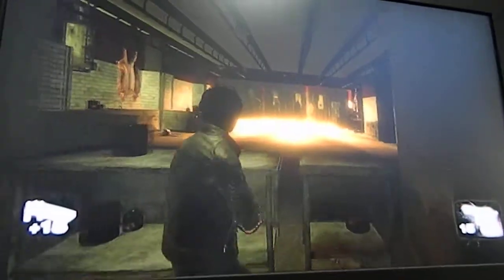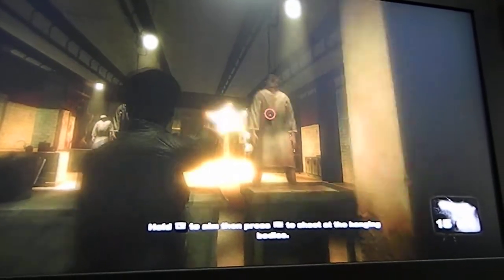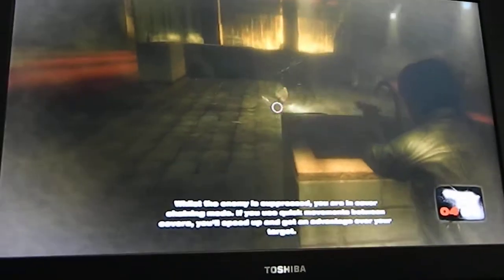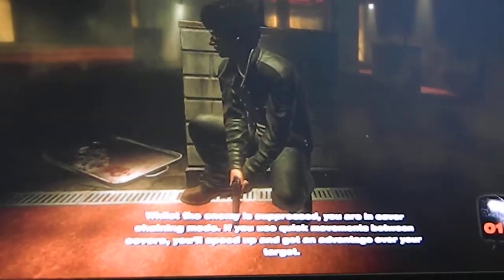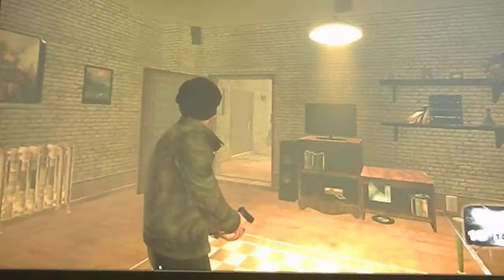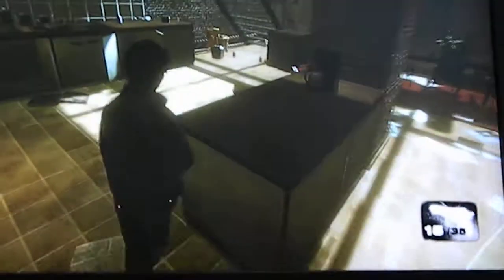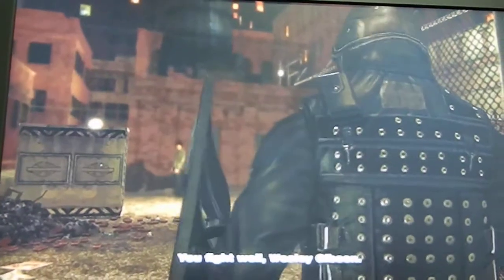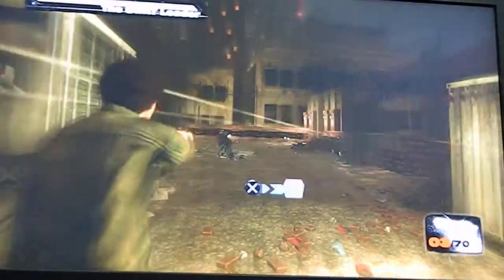Wanted: Weapons Of Fate PS3 Review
Hey there fellow gamers, i know you might think that games based on movies suck and thats true in some cases but it doesn't apply for this game Wanted weapons of fate, time to get bullet curving and review the awesome 3rd person shooter with a twist. erm i mean curve, and due to ghost cam V1 failing the final scores for our review are

Gamer S: 10/10
Gamer A: 8/10
Gamer W: 8/10
Gamer B : 9/10